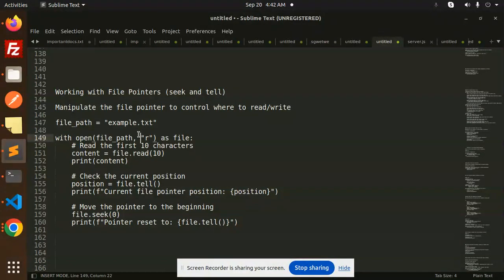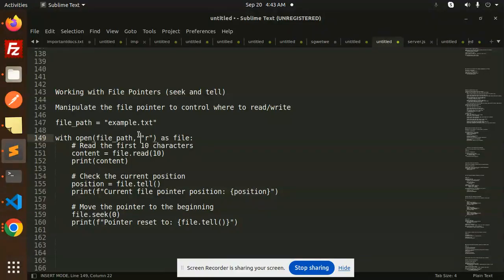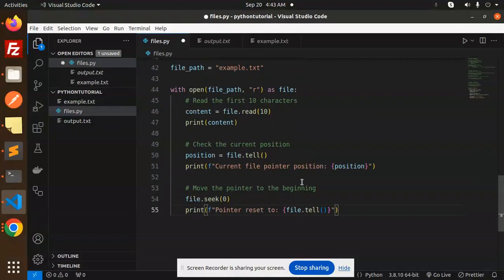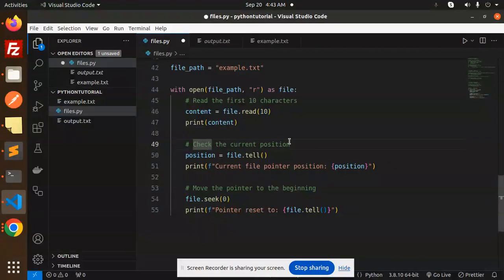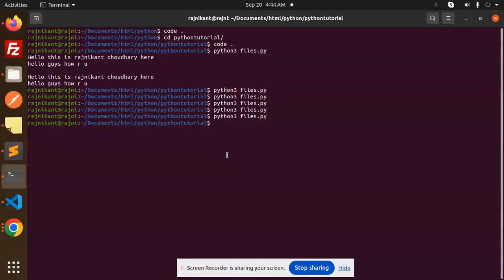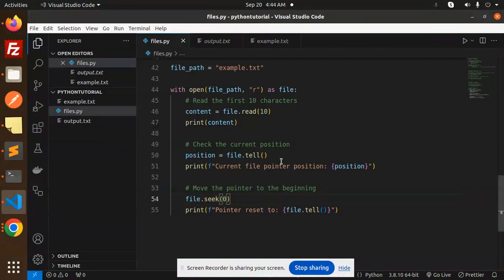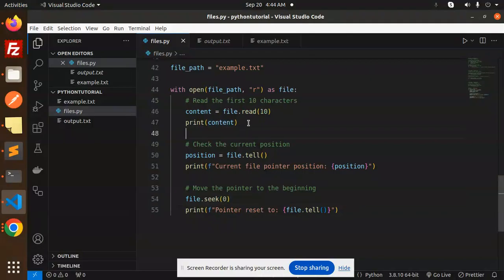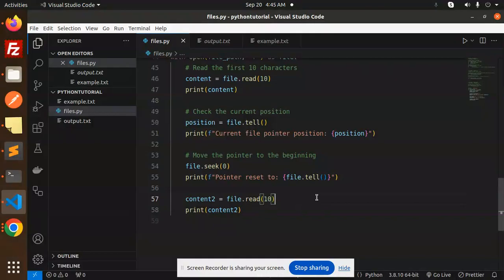Python for Beginners #4: Master File Handling with seek & tell in Python! 📄✨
🚀 Take control of file handling in Python! In this beginner-friendly tutorial, you'll learn how to work with file pointers using seek and tell to navigate files like a pro. Perfect for managing large files and gaining a deeper understanding of Python file manipulation! 💻📂👉 What You'll Learn: How to use seek to move the file pointer 🔄 How to use tell to get the current file position 📍 Efficient techniques for reading and writing files with file pointers ✨🔔 Don't forget to like, subscribe, and hit the bell icon for more Python tutorials!PythonTutorial
📂 Python Basics #4: Master seek() & tell() for File Navigation! 🚀📄🔍 Python for Beginners: How to Use File Pointers (seek & tell)! 📖📍📚 Navigate Files in Python: Understanding seek() and tell()! 📝🐍✨ Python File Pointers: Learn seek & tell in Simple Steps! 📂💡🔧 Python Essentials: Working with File Pointers Like a Pro! 📝📄👩‍💻 Python Tutorial #4: How to Control File Positions with seek & tell! 📍💻🌟 Python for Newbies: File Pointer Mastery with seek & tell! 🚀📂🛠️ Python File Handling: Master seek and tell for Precise Navigation! 📄✨📖 Python Crash Course #4: How to Use File Pointers in Python! 🔧🔍📂 Python File Pointers Explained: Unlock seek() & tell() for Beginners! 📝📍
🐍 Python Tutorial: Master File Handling with seek & tell in Python! 📄✨🔧 Python Basics: How to Use File Pointers for Efficient File Operations! 📂🚀📖 Python for Beginners: Advanced File Handling with seek & tell! 📝💻🚀 Python Programming: Control File Pointers with seek & tell! 📂🔄🌟 Python Essentials: Navigating Files with seek() and tell() Like a Pro! 📝📍📂 Python Crash Course: Understanding File Pointers in Python! 🐍📄🛠️ Python Advanced Tips: Using seek() & tell() for File Positioning! 📂📖📖 Learn Python: Efficient File Navigation Using seek and tell! 🚀📍🔍 Python File Manipulation: Unlock the Power of File Pointers! 📝✨🐍 Python Programming Tips: Mastering seek() & tell() in File Handling! 📂📖

Nest